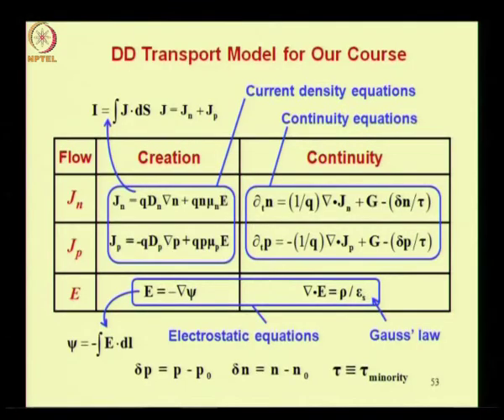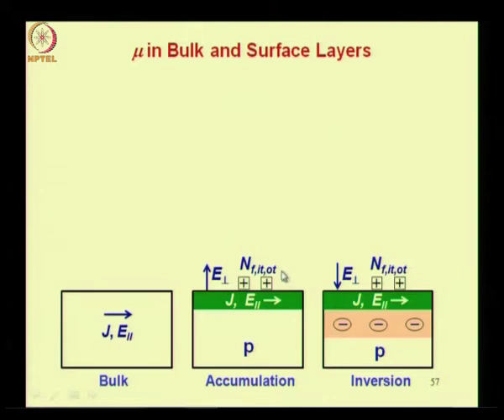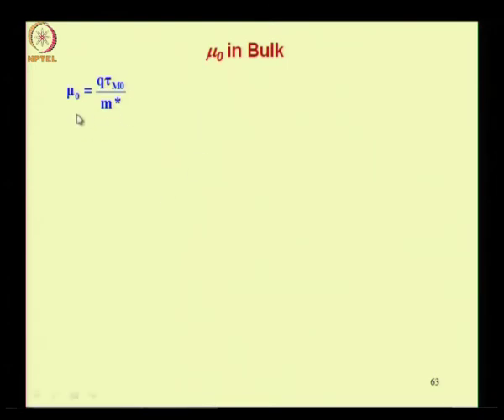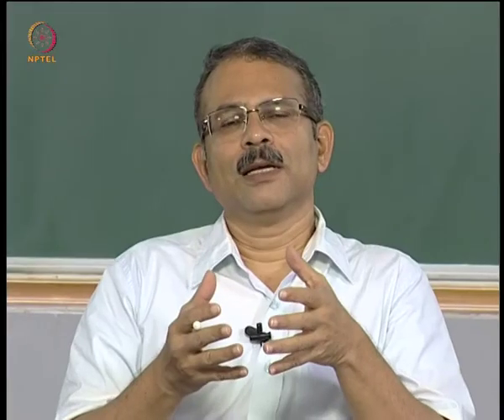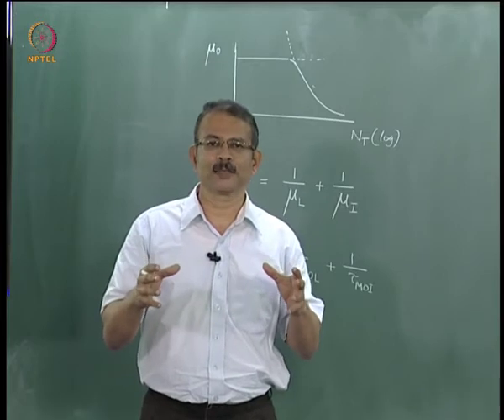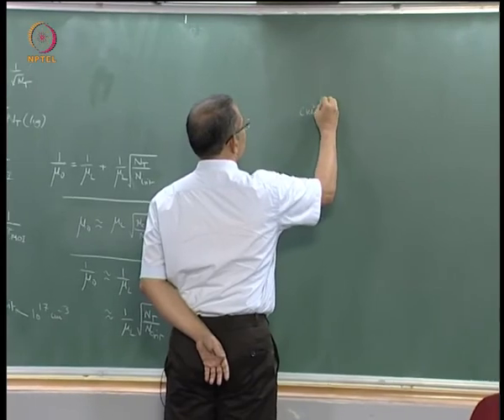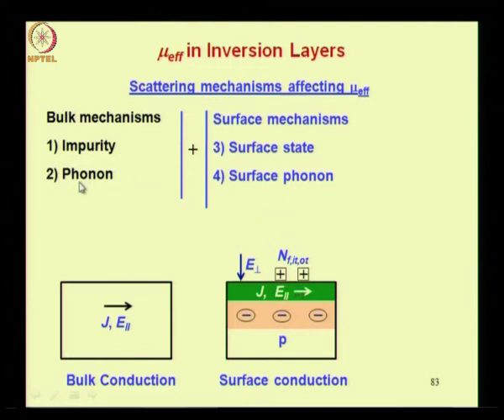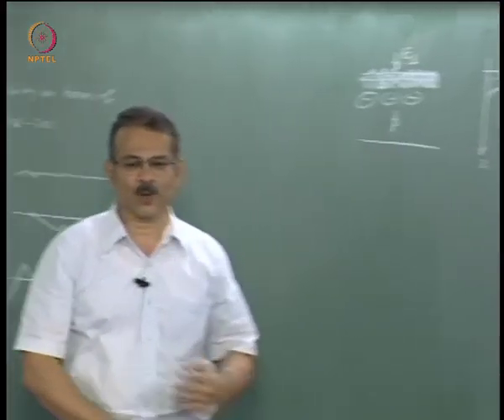Mod-04 Lec-02 Drift-diffusion transport model